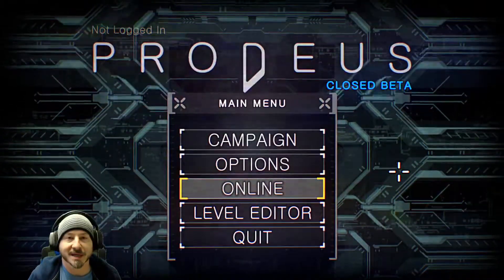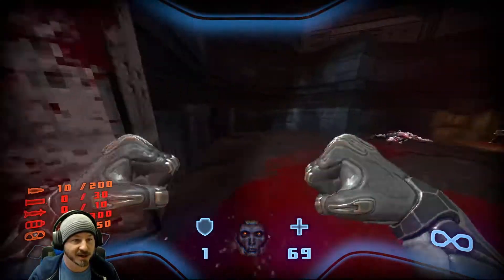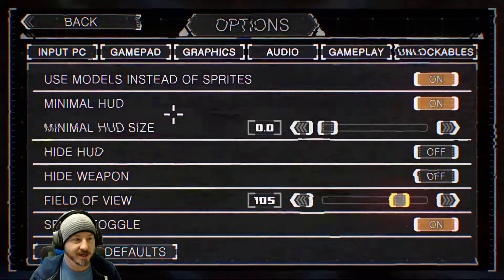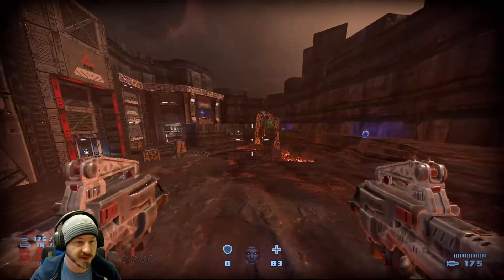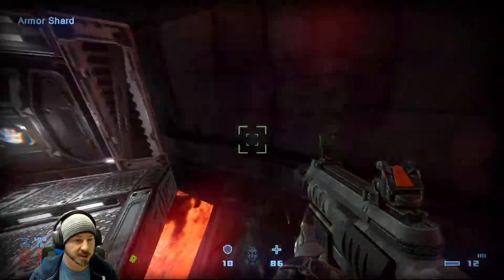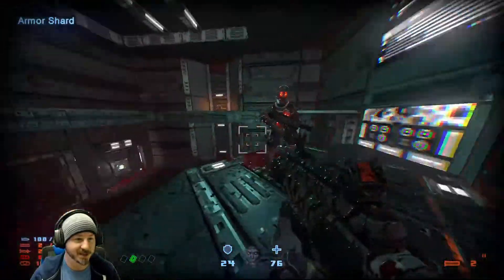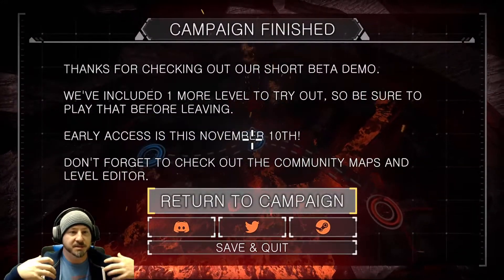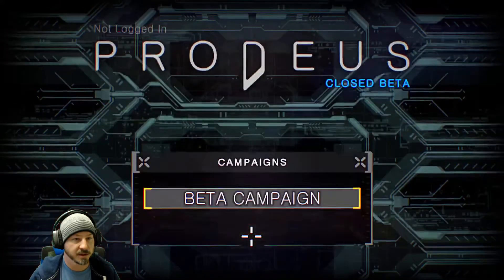Let's Play Prodeus on Steam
Watch RC go on a first-person shooter rampage in Prodeus on Steam.